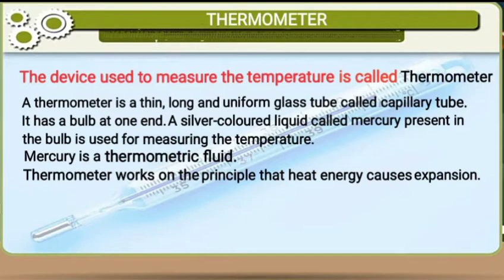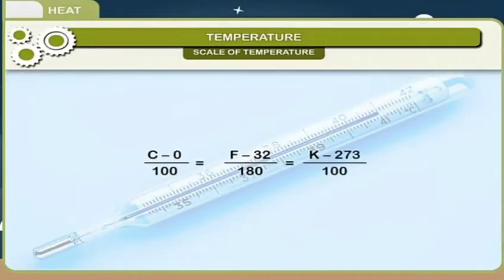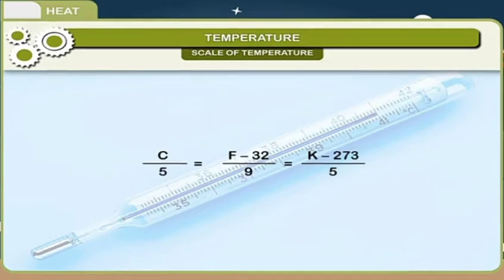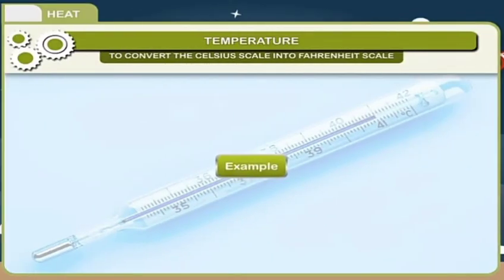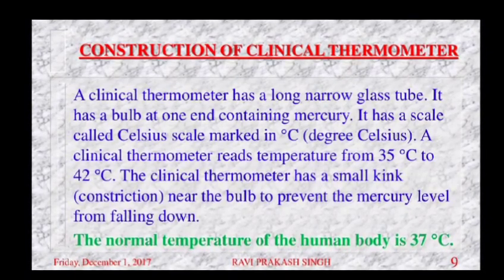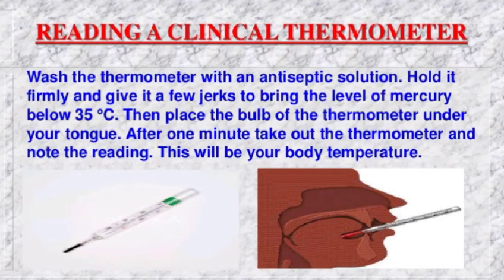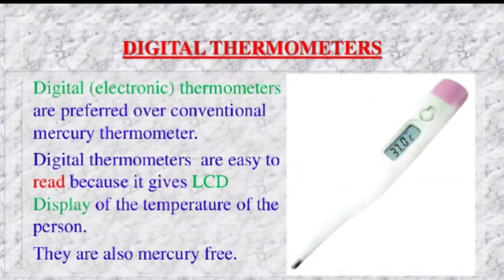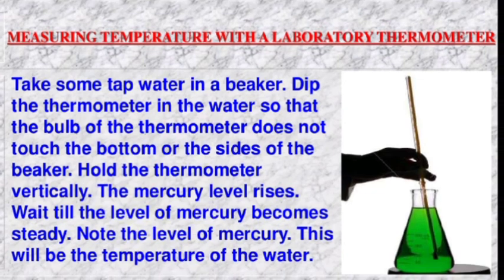HEAT || Part 2 || Class VIIth || Chapter 4 || Science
Science Session for class VIIth
Continuing with the fourth chapter of the book
Chapter 4
HEAT
Part 2

Have a gud day
Cheers  !!!